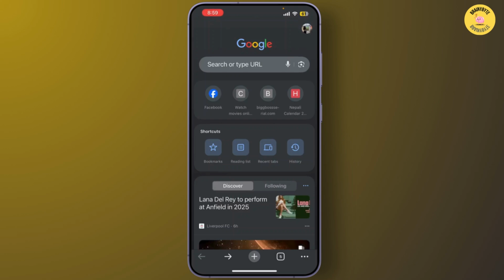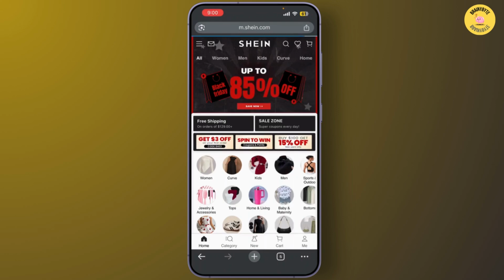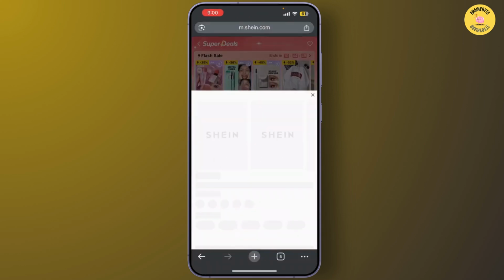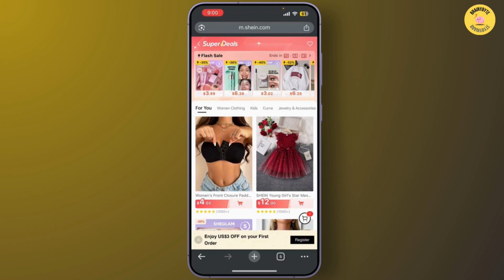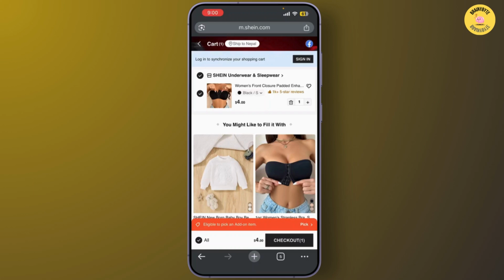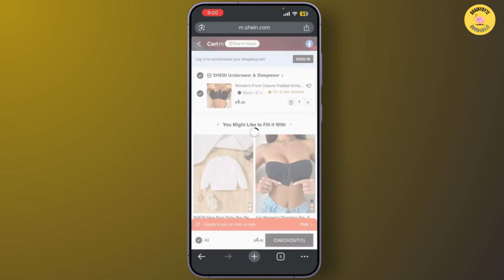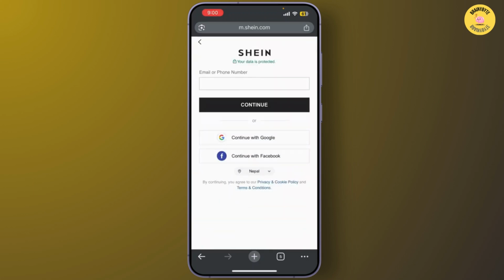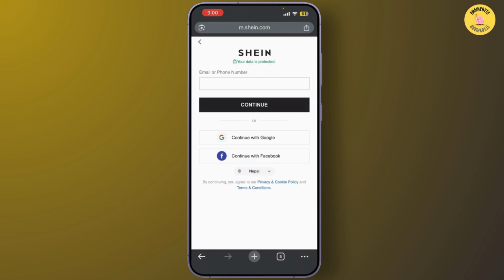How to Use Coupons on Shein App | Shein Coupon Code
Want to save money on Shein? This video will guide you through the steps on how to use coupons on the Shein app quickly and easily. Whether you’re asking, “How do I apply a Shein coupon code?” or looking for ways to maximize your discounts, this tutorial has you covered. Learn how to apply promo codes, find the best Shein coupon deals, and enjoy savings on your next purchase. Watch now to start using Shein coupons today!

Timestamps:
00:00 How to Use Coupons on Shein App
00:10 How to Apply Shein Coupon Code